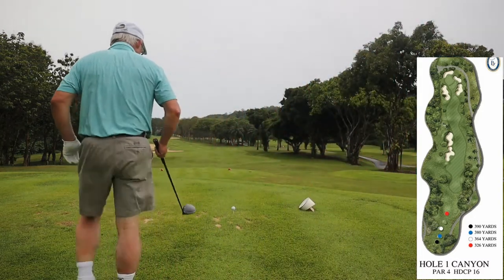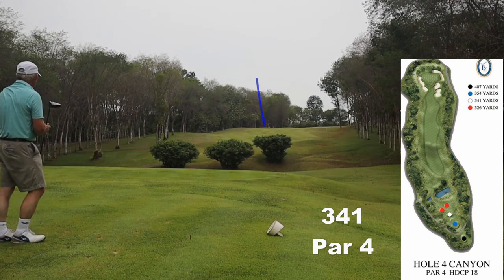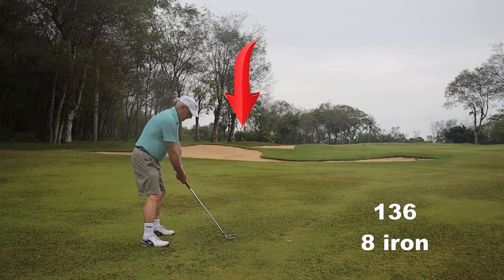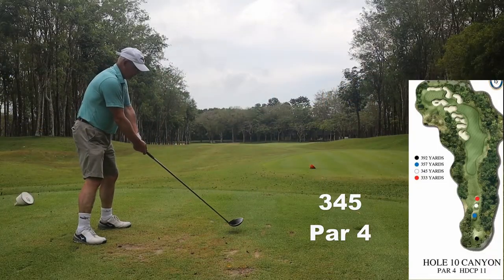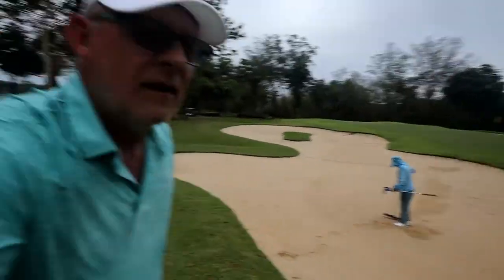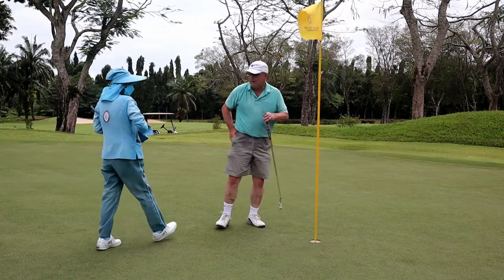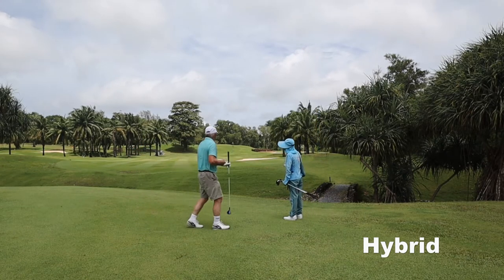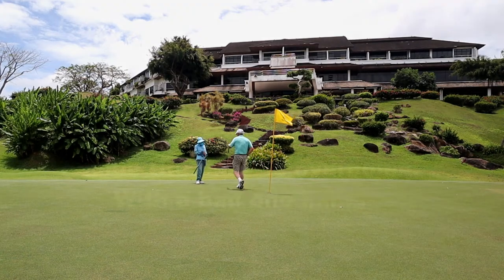Blue Canyon - The Canyon Course - How to shoot 87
You read the title correctly. I shot an 87. Although I did have help in achieving that number!
Driving the cart path can be a pain. Driving the estate road as much as 100 yards from your ball can be a bigger pain. Having a caddie who thinks the yardage markers are to the middle of the green when they are to the front is a real pain. Bringing the wrong club and not a selection of clubs when they have been told to sit in the cart and wait until I've measured the shot is a royal pain in the ass!